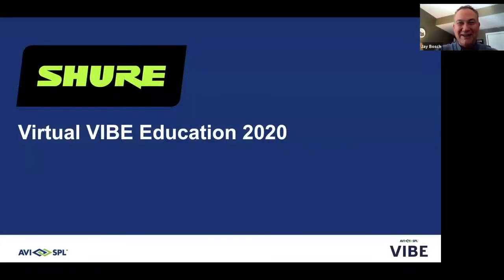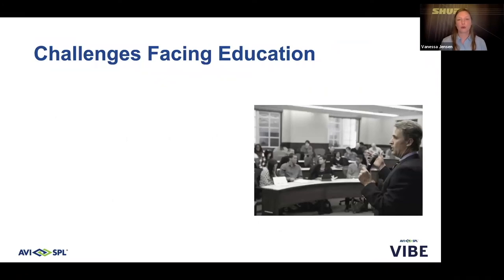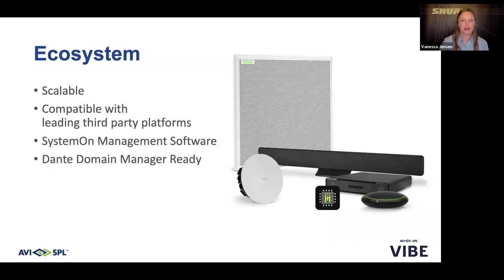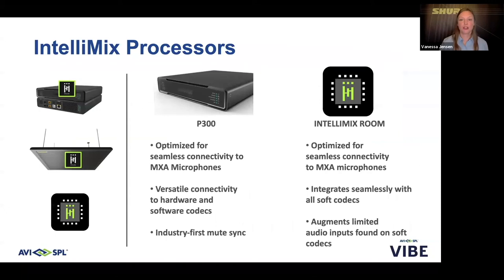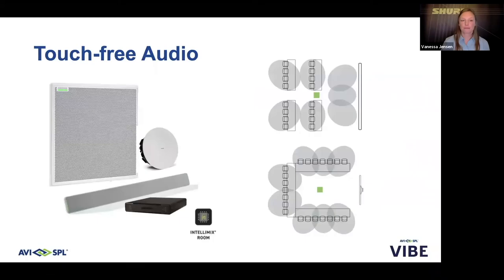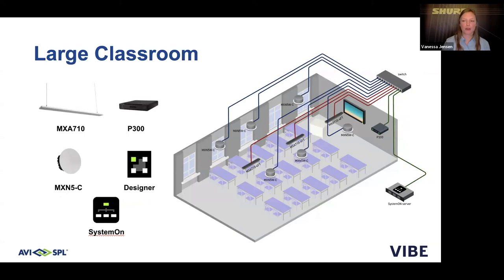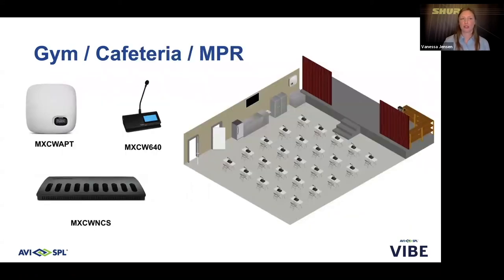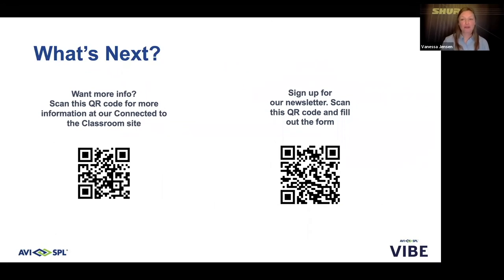Part 5 of 5: VIBE Education: Shure Hybrid Learning Audio Solutions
In 2021, many students will continue to experience distance and/or hybrid learning and it falls on schools to prepare for these challenges. In this session, we will walk through audio solutions for a variety of room sizes, as well as discuss how to best stream content, capture lectures, and amplify sound for students in the classroom